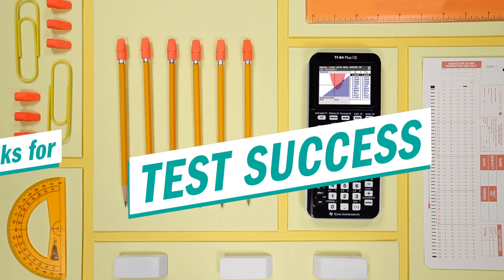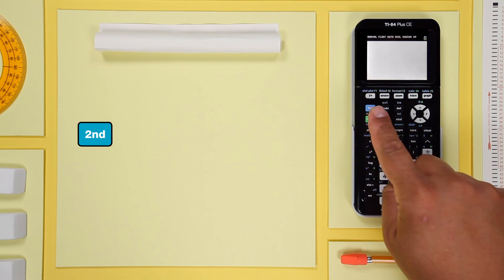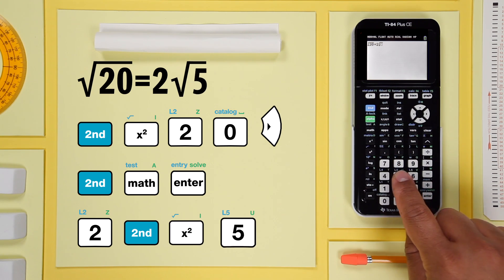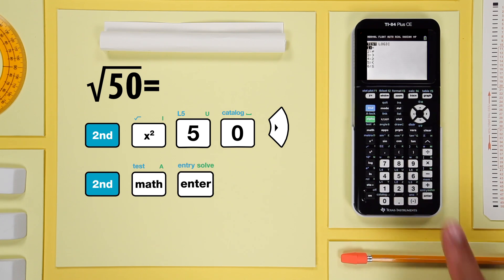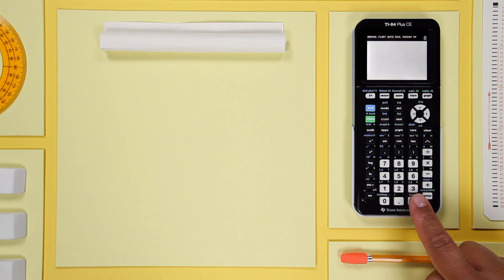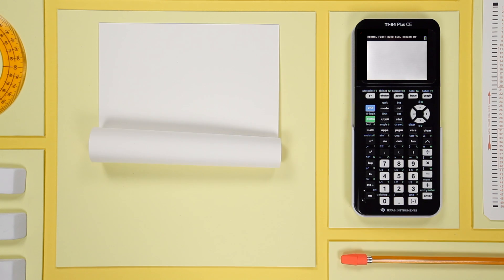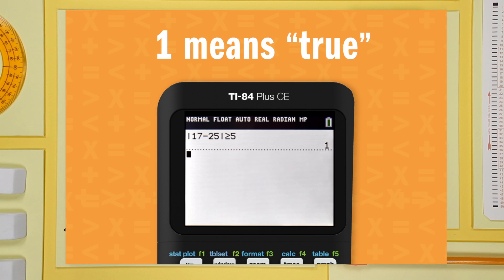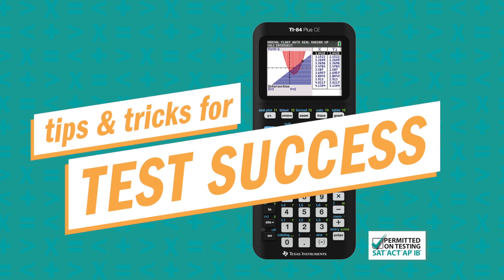Equations & Expressions With the TI-84 Plus CE Graphing Calculator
Learn a couple of quick ways to compare expressions and check for  inequaliy statements on the TI-84 Plus CE graphing calculator using the Test feature.

Check out these tips and tricks to help save you time and avoid mistakes on your big test.